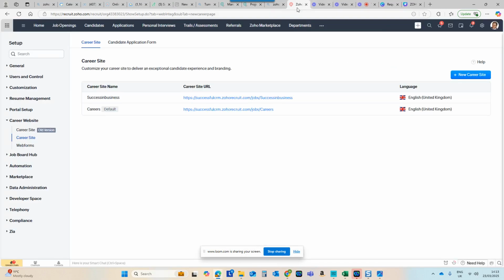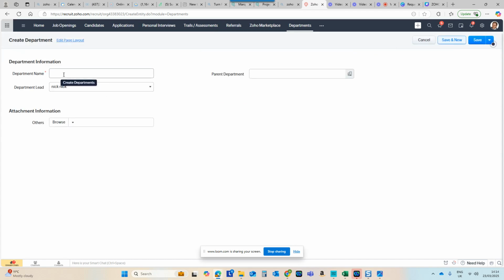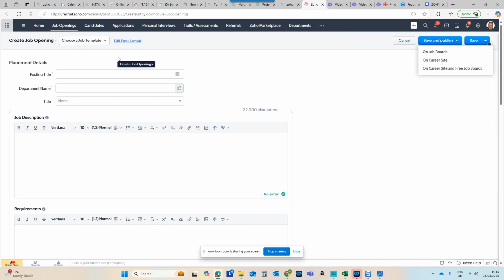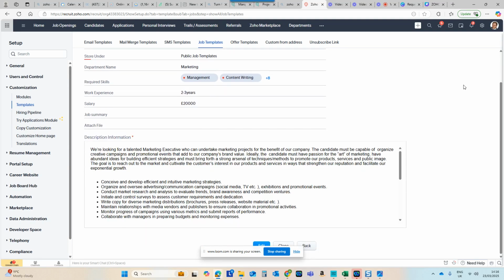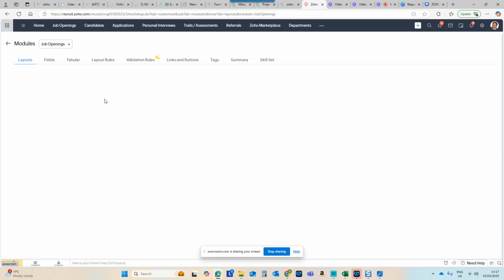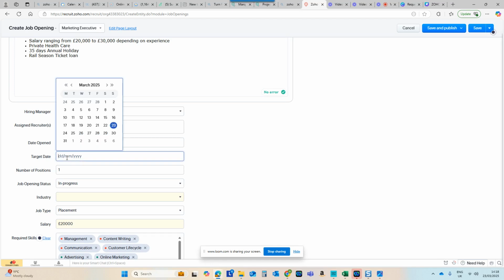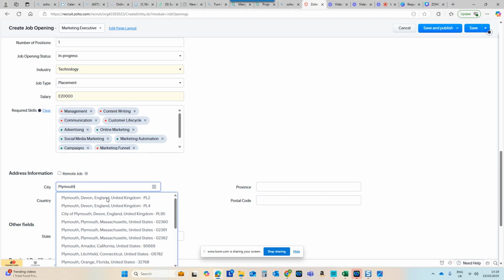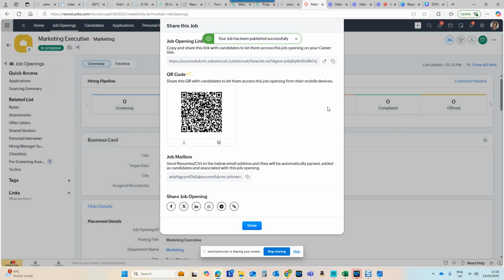Creating a Job Opening in ZOHO Recruit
In this video, I explain how you create and post job openings or positions in ZOHO Recruit. Along the way, I also talk about Skill Sets and Job Description Templates.